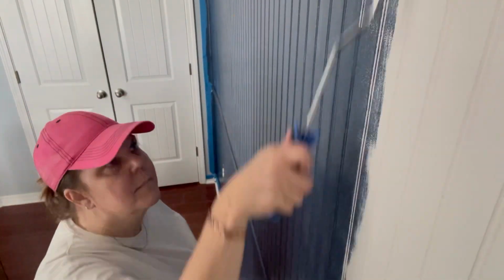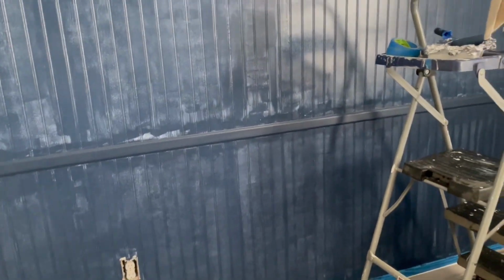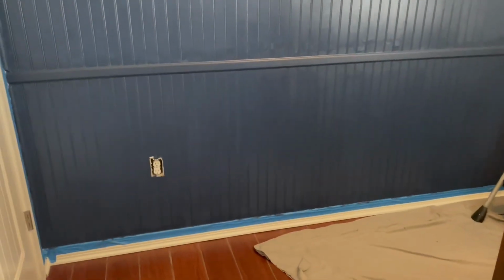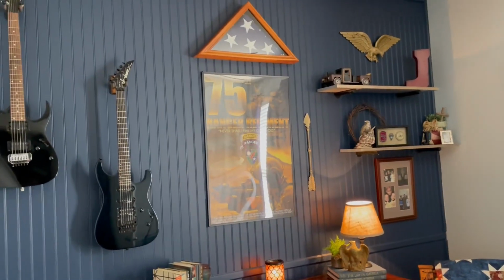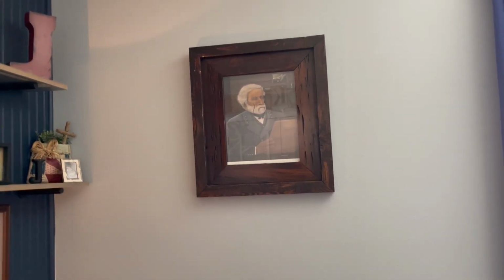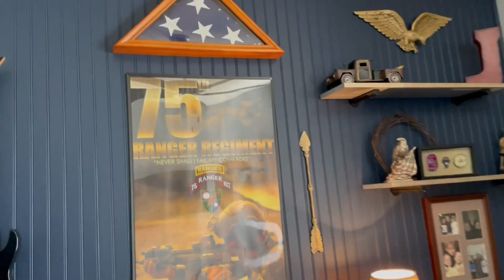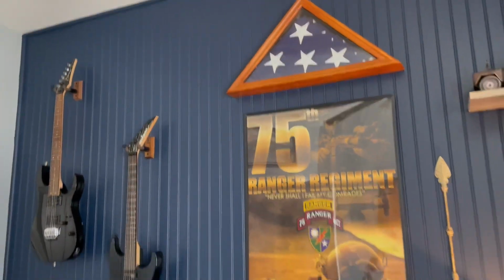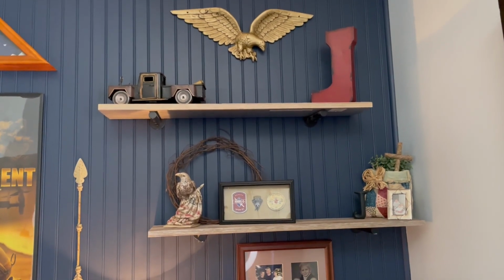AMAZING ROOM TRANSFORMATION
We finally did it! We added breadboard to an accent wall in our office/man cave. I got it caulked and painted. James helped me add the decor where he wanted it (it’s for all his special pieces) and we love it. I hope it inspires you!

I hope you enjoy this video. Thank you so much for hanging out with me!

XOXO,
Donna